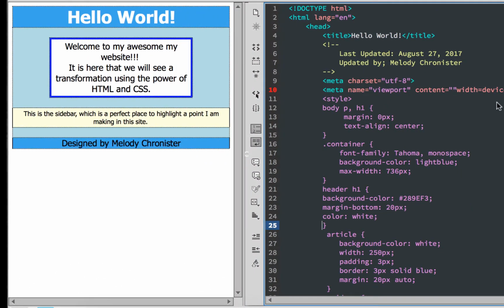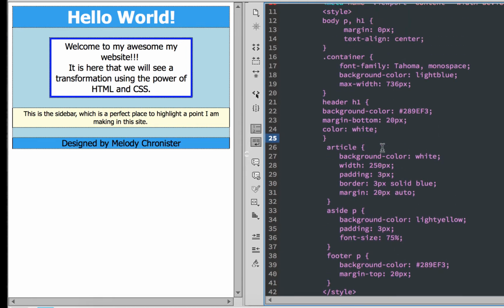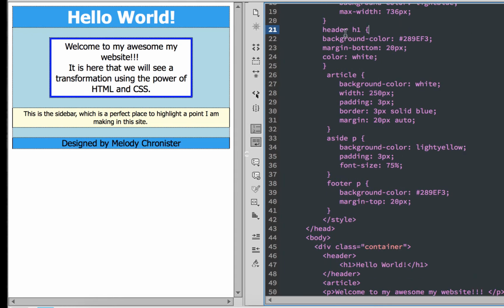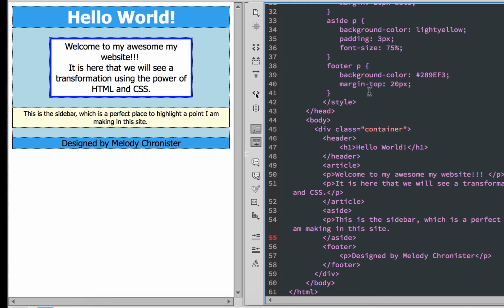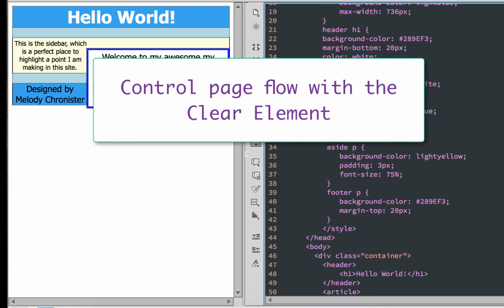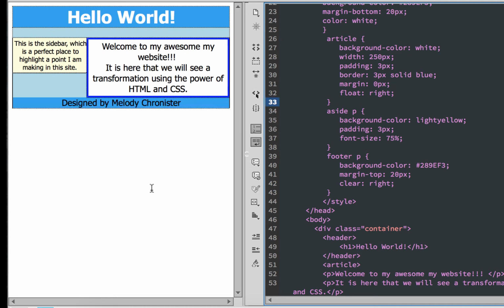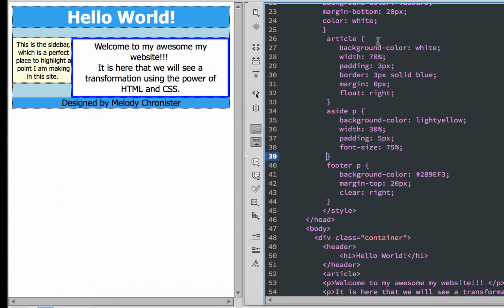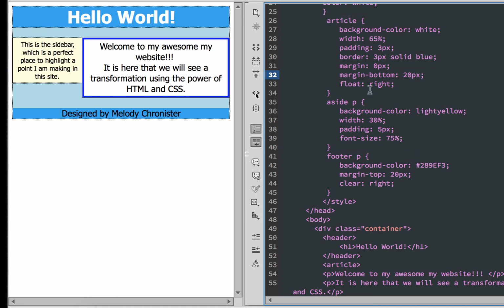CSS Positioning with Float and Clear Properties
We review our CSS properties keeping the box model in mind and apply both the float and clear properties to position the elements in our web page.